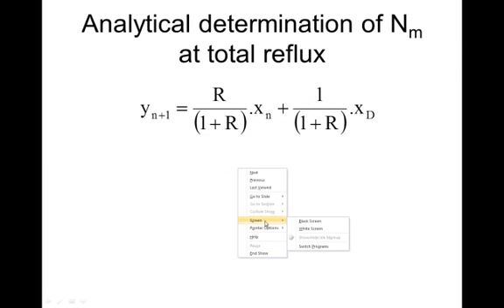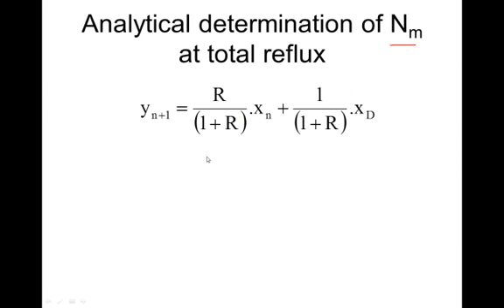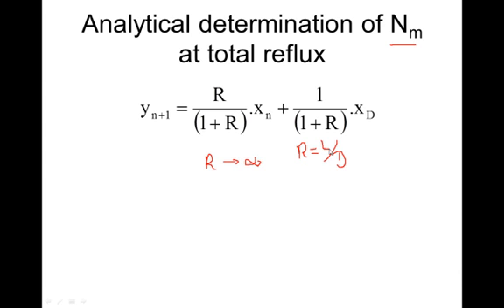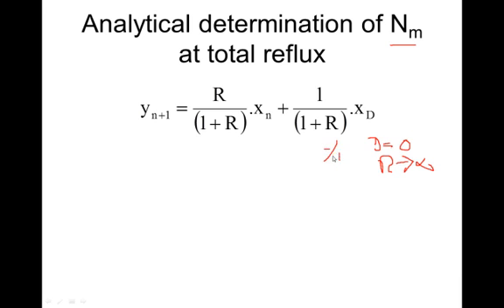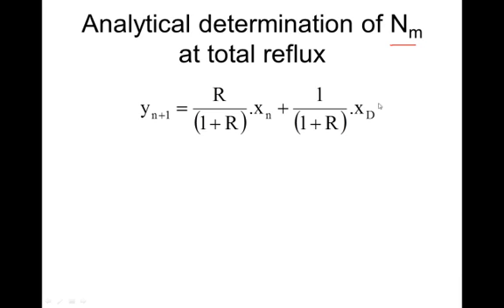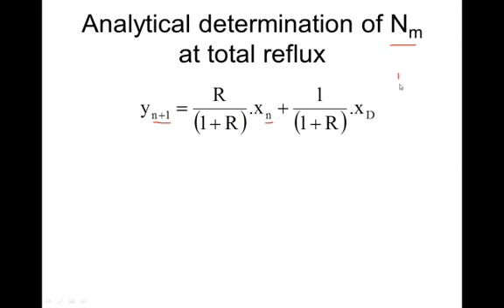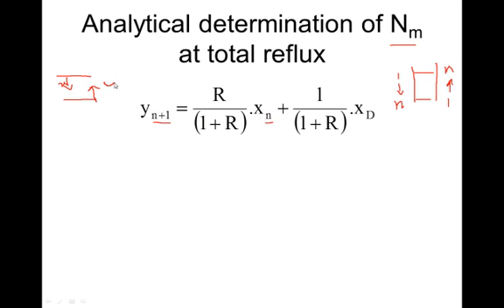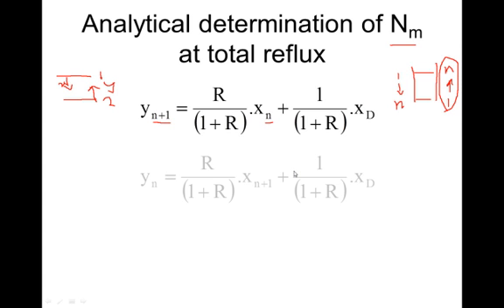Minimum Number of Transfer Units (Analytical Method).mp4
This lecture explains an analytical method to find out the minimum number of theoretical transfer units of a binary distillation system.